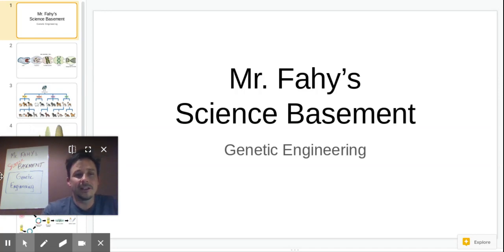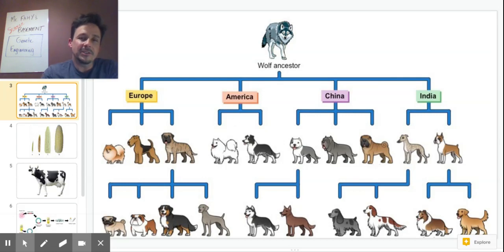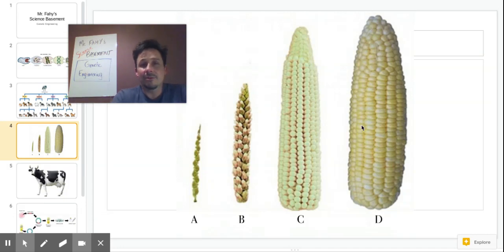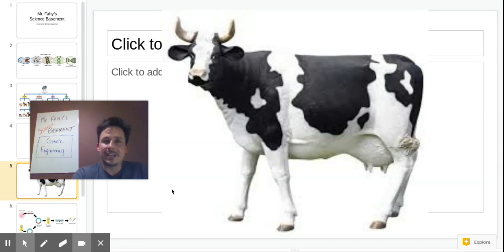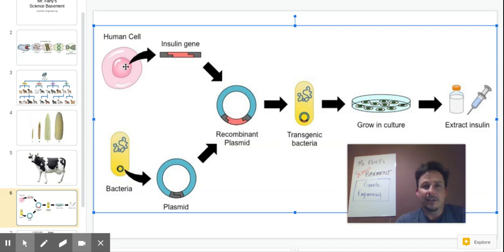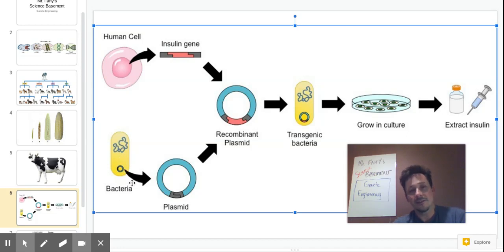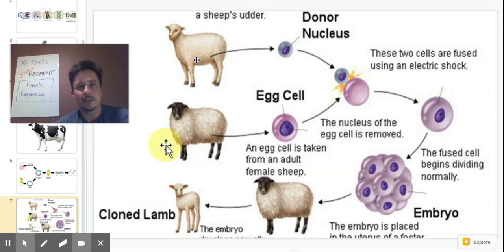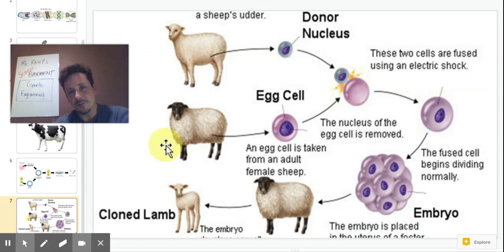Science Basement Genetic Engineering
Get a quick look at genetic engineering engineering from Mr. Fahy's Basement.